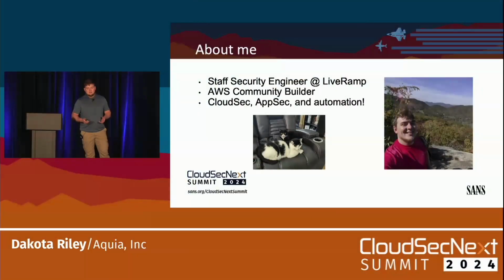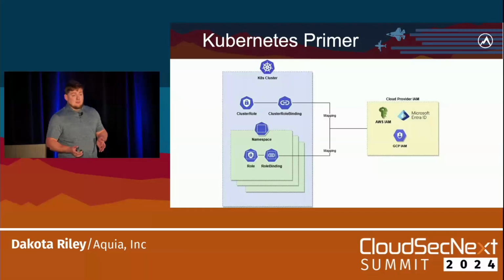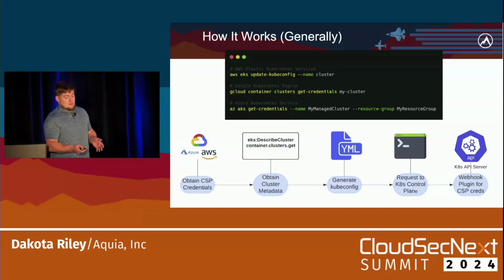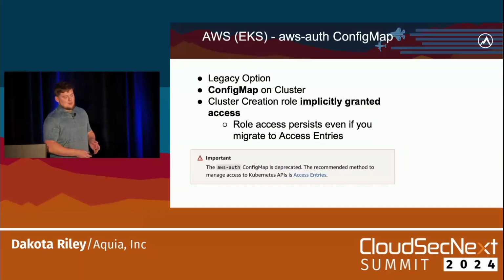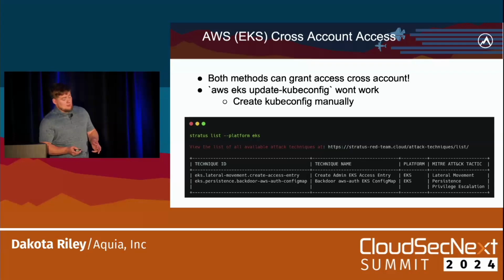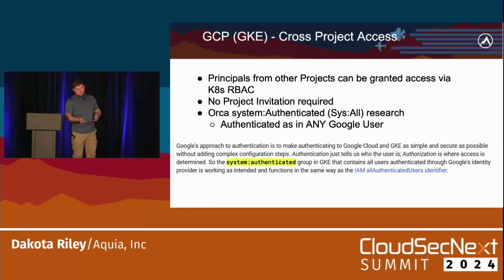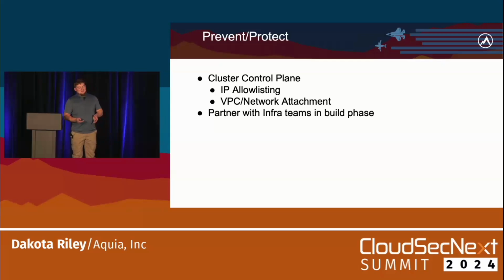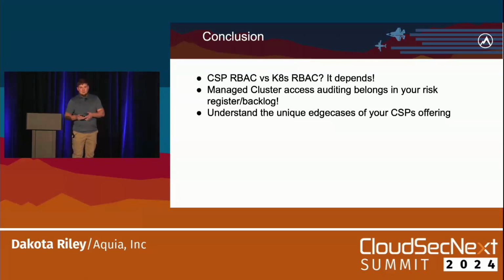Exploring Identity Integrations between the Three CSPs and their Managed Kubernetes Offerings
AWS, Azure, and GCP all offer a managed Kubernetes service. In addition, all three also offer integration with their IAM backbone to allow both authentication into the cluster from a cloud identity, and providing of IAM credentials to workloads on the cluster to allow secure access to the cloud provider APIs. While this is a valuable feature for securing managed Kubernetes clusters without adding additional identity mechanisms, it's yet another feature for Cloud Security teams to understand and secure.

This talk will explore the identity integrations between each of the Cloud Providers and their managed Kubernetes flavors, at a code level to dispel any ambiguity on where the Cloud Provider APIs work with the managed clusters to provide authentication. We will explore how access is granted to cloud identities, and what boundaries can be crossed (eg - cross account access, etc), as well as potential abuse cases. For the defender, we will also specifically talk about how these identities tie into cluster logging, and to trace the full range of events even when someone is authenticating into a cluster using their cloud credentials.

Connecting the Broken Links - Exploring Identity Integrations between the Three CSPs and their Managed Kubernetes Offerings
Speaker: Dakota Riley, Principal Security Engineer, Aquia, Inc